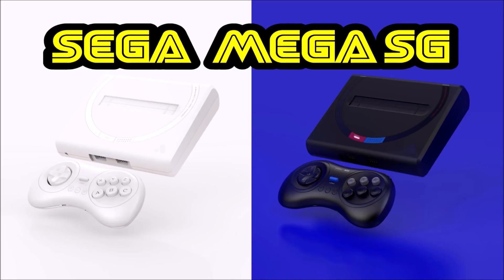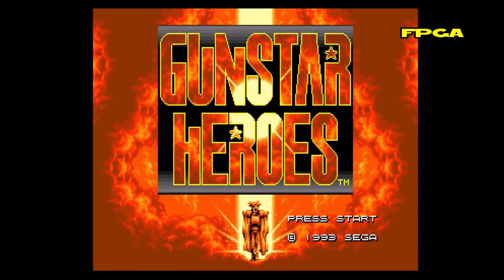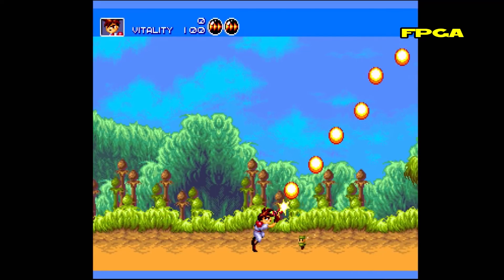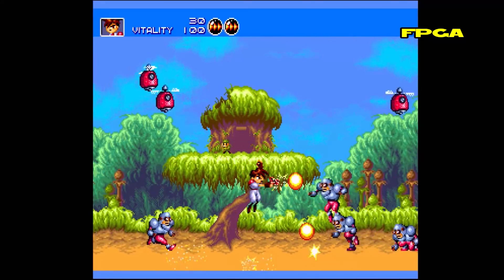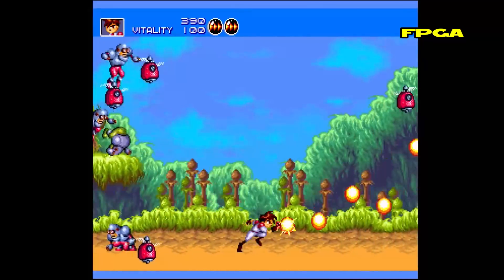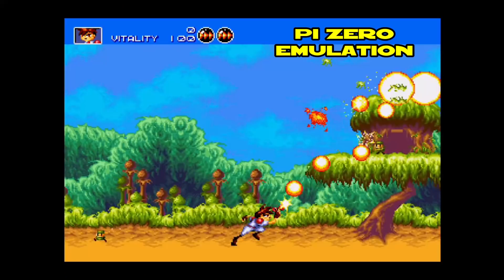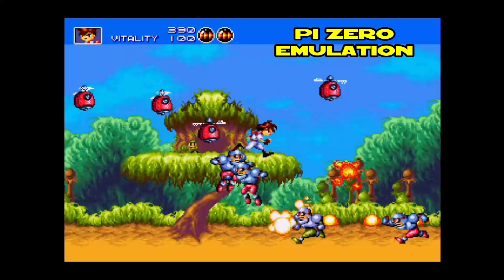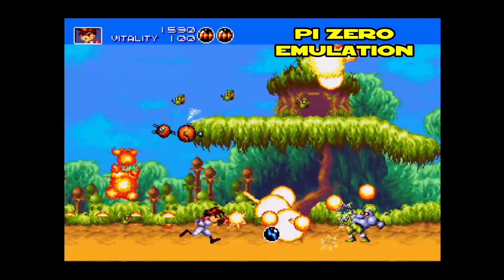FPGA You Decide: Analogue Mega SG gameplay footage vs Raspberry Pi Zero, Pi 3 & Odroid Xu4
Some gameplay footage comparison between the new Analogue Mega SG FPGA console, Pi Zero, Pi 3 and the Odroid Xu4.